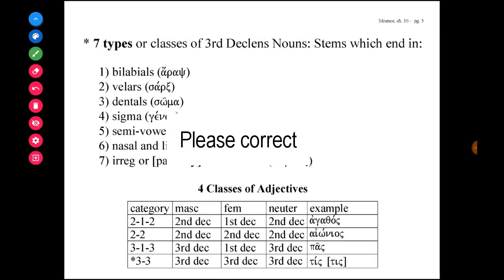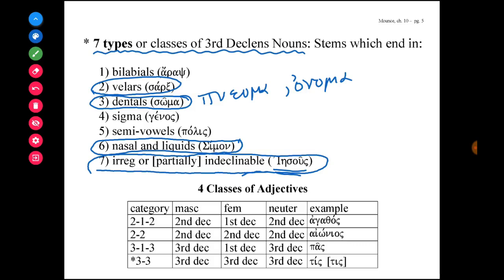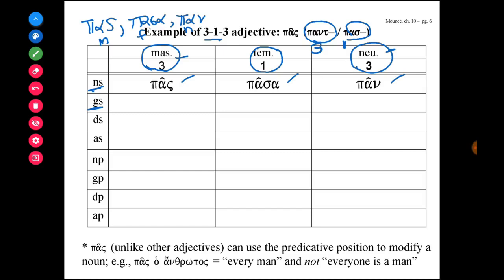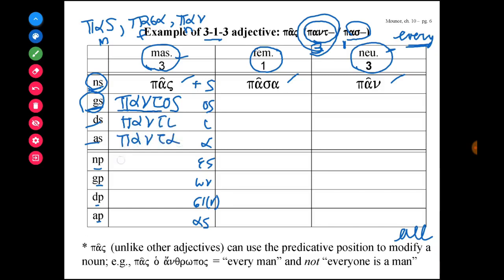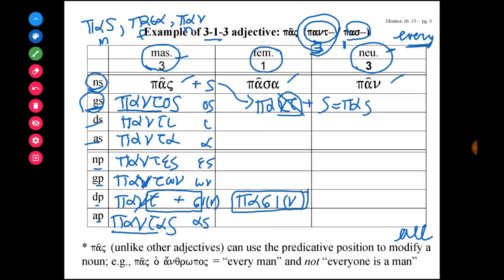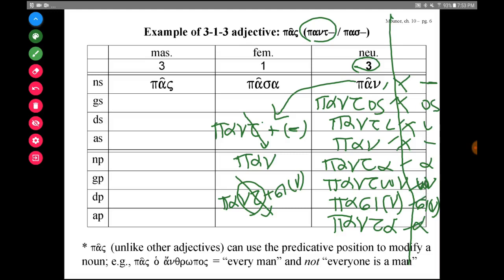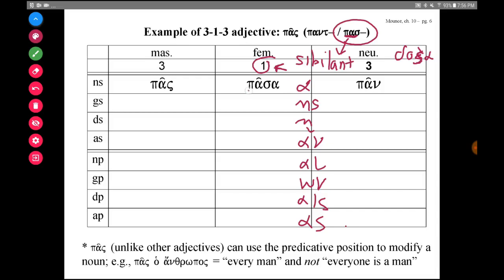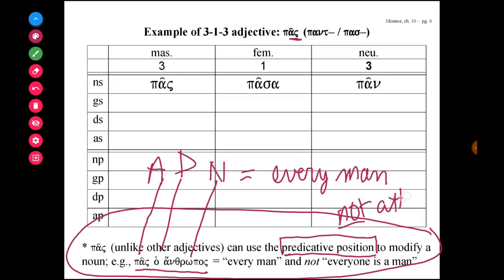Module 6 Part 3 Seven Classes of 3rd Declension Nouns and 3-1-3 Adjectives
This instructional video covers the 7 classes of the 3rd Declension Nouns and goes over the 3-1-3 Adjective